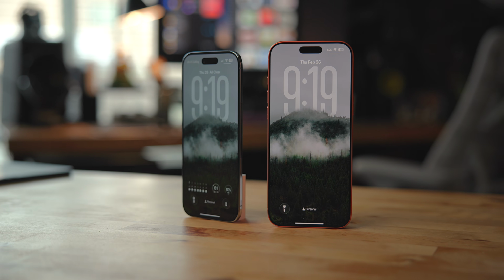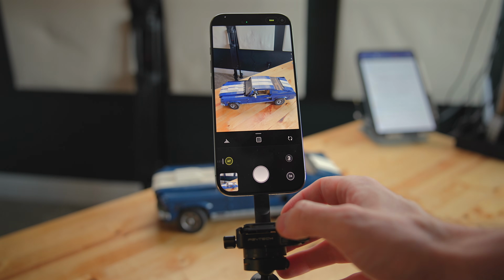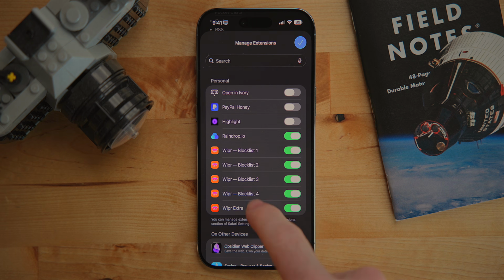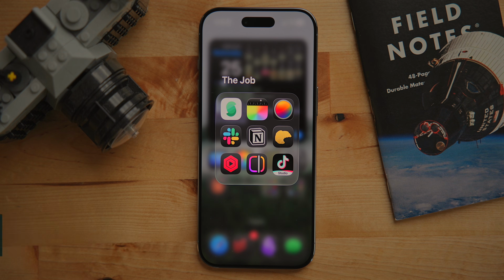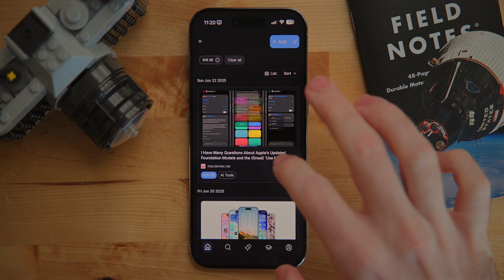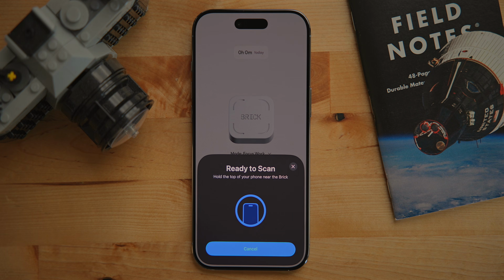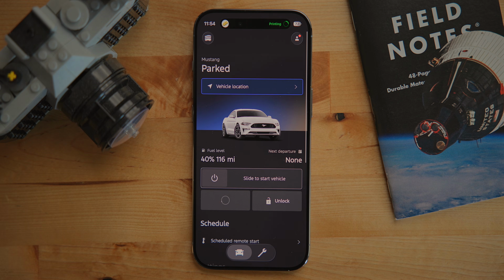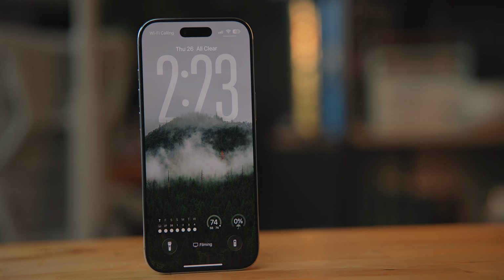My Entire iPhone Setup Explained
Let's talk about my iPhone setup and all the apps I am currently using.

## Chapters
0:00 Intro
0:24 The iPhone
0:53 Home Screen
2:44 The Apps (Tier 1)
4:59 Sponsor: Surfshark
6:29 The Apps (Tier 1) Continued
8:21 The Apps (Tier 2)
21:19 Today View
23:07 Lockscreen
24:08 Wallpaper